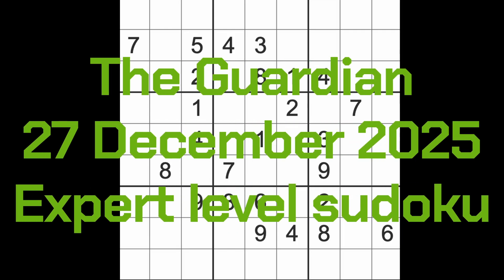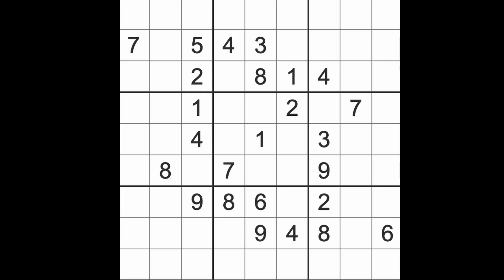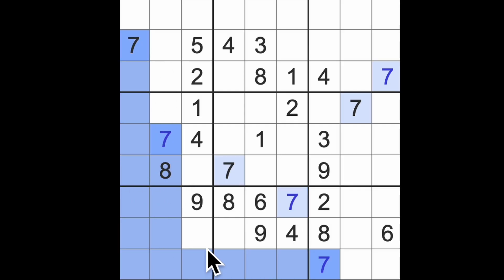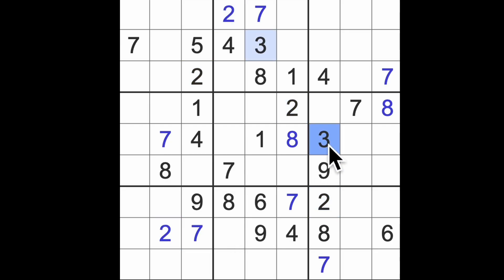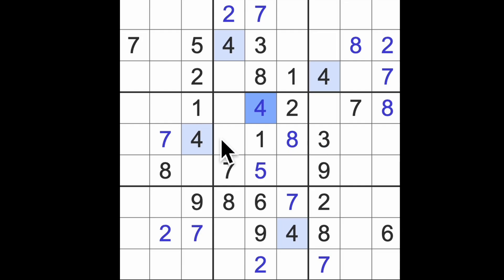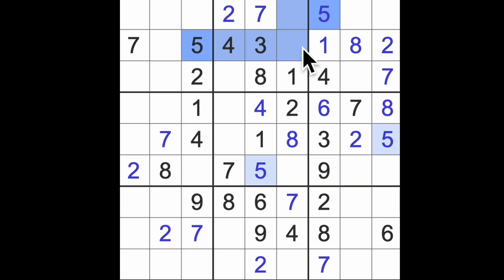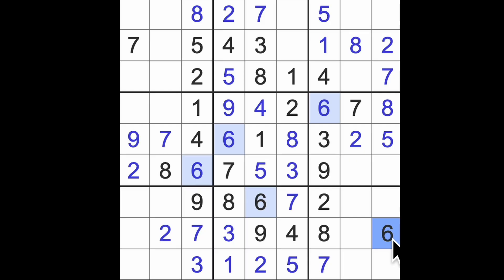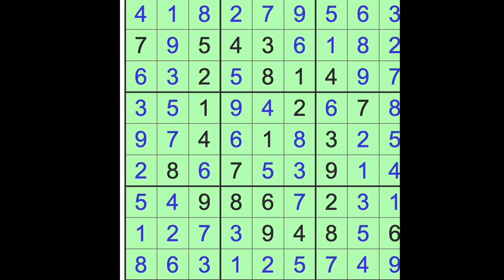Sudoku solution – The Guardian 27 December 2025 Expert level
The Expert level sudoku is published every Saturday. Here's the link to today's puzzle